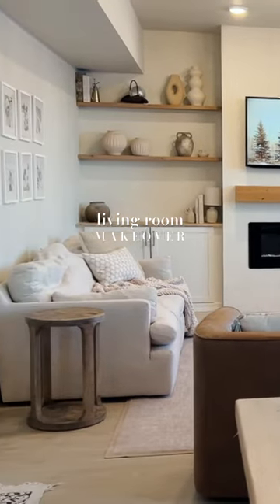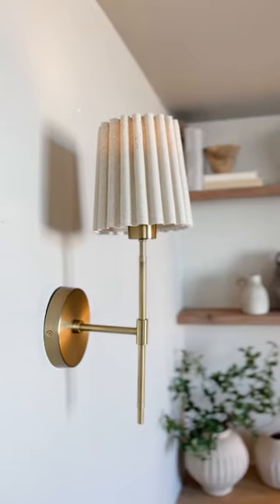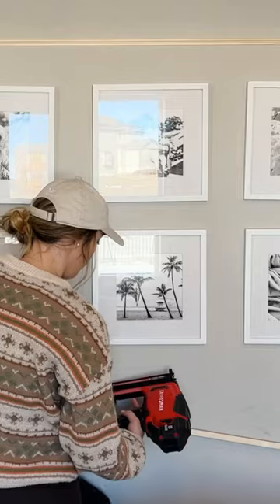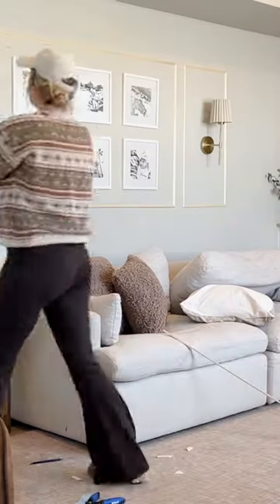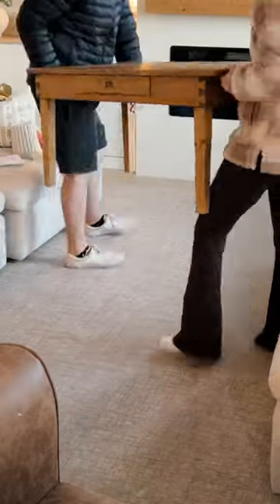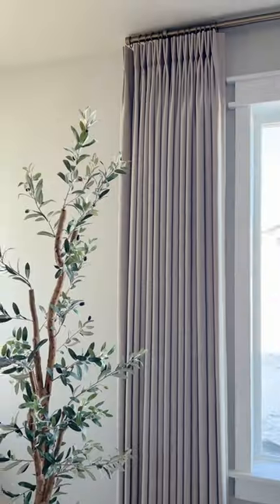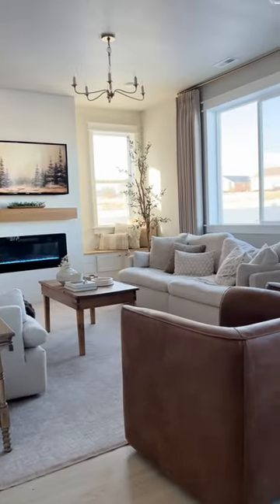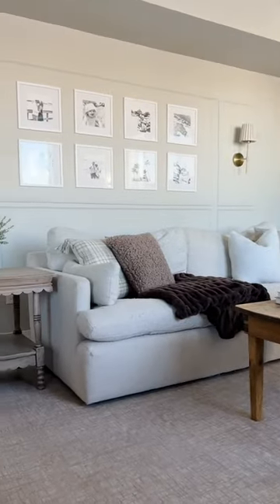living room makeover & DIY budget accent wall!!